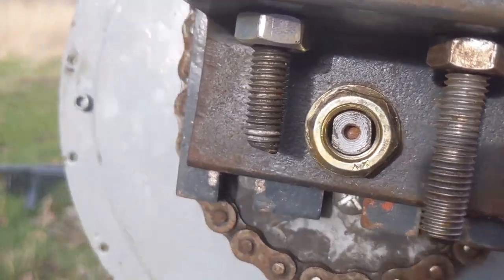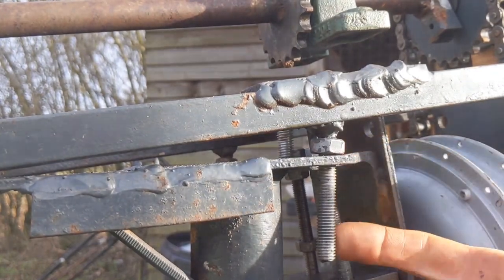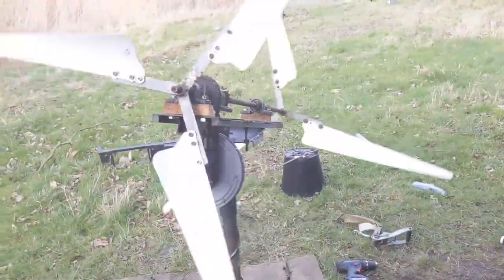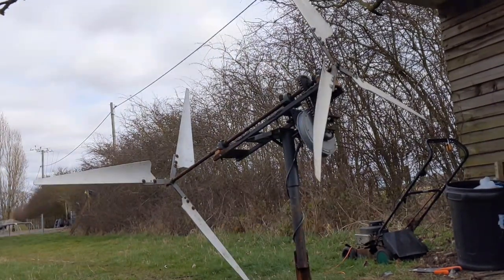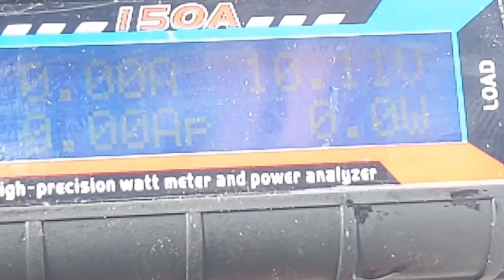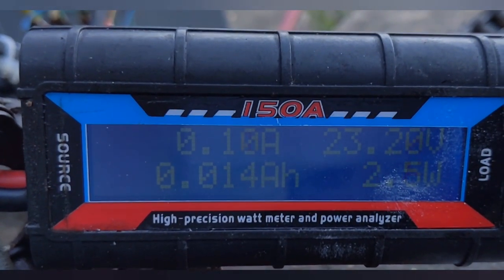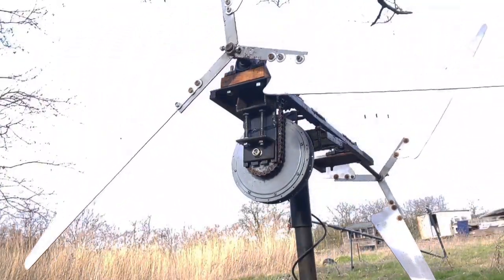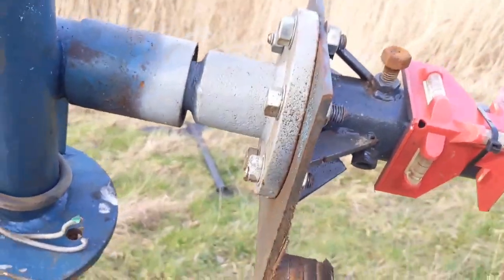Electric bike 48v hub motor wind turbine FREE ENERGY project - More PROGRESS - 6th February 2022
More work on the Electric Bike Wind Turbine Free Energy Project